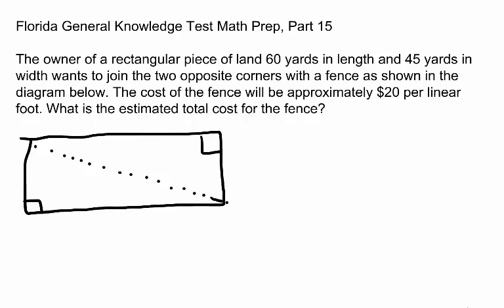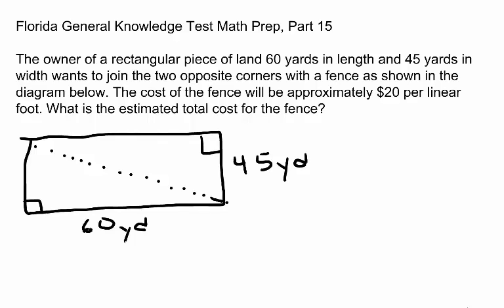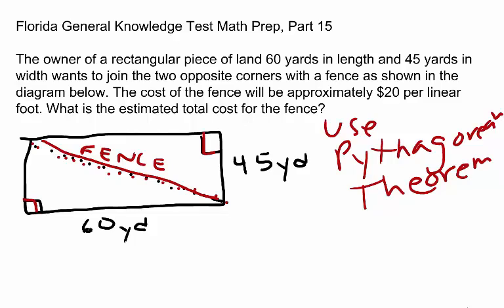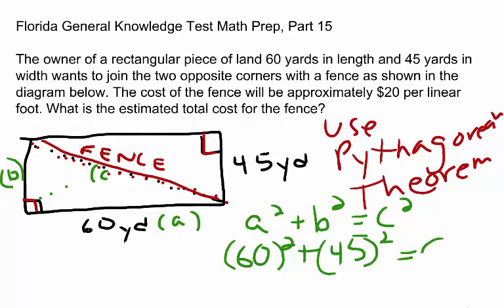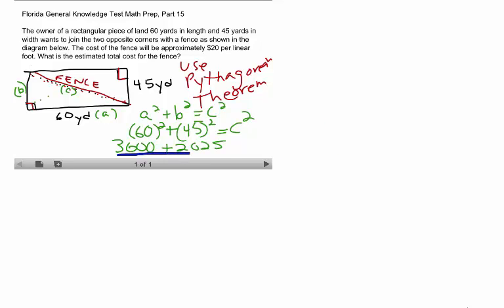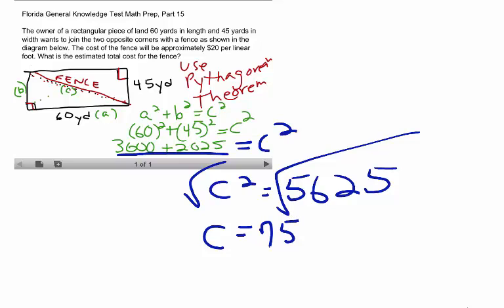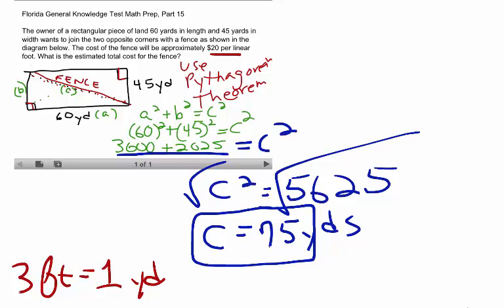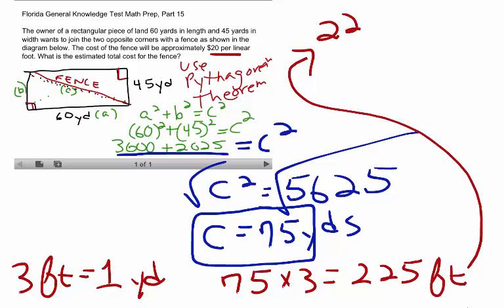Florida General Knowledge Test Math Prep, Part 15